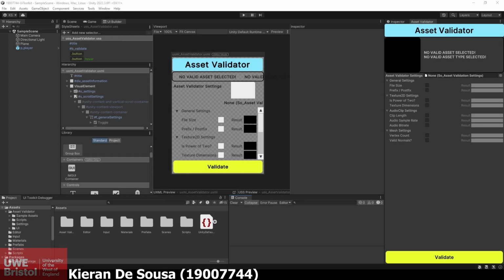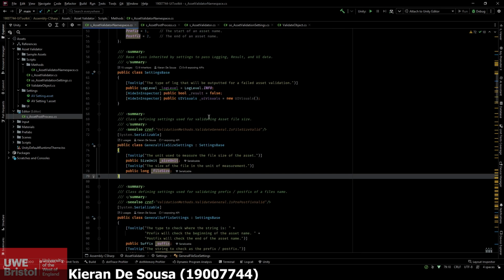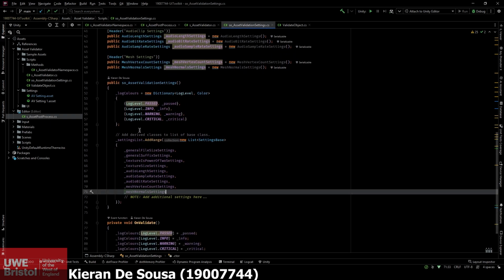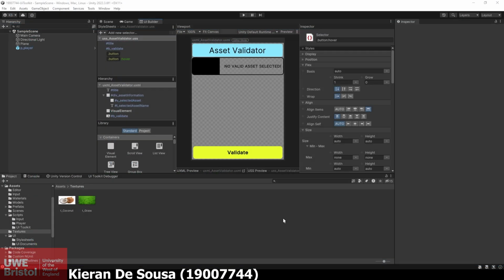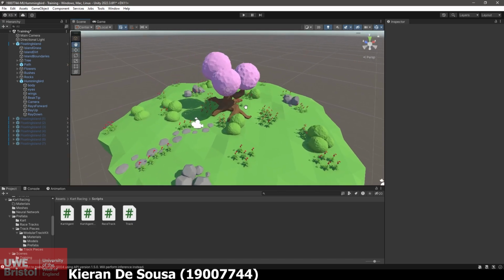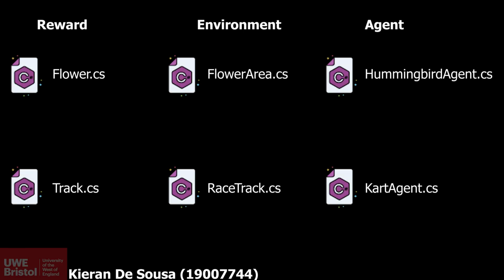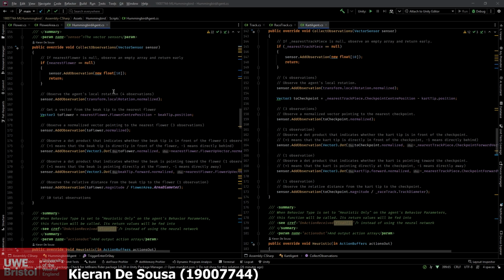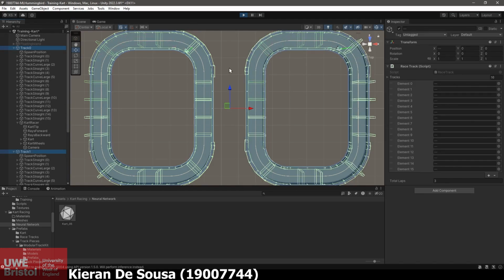Advanced Technologies | Portfolio Project Demos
Project 1 - Unity Asset Validator (00:00)
Project 2 - Shared Brain Machine Learning Agent (06:10)